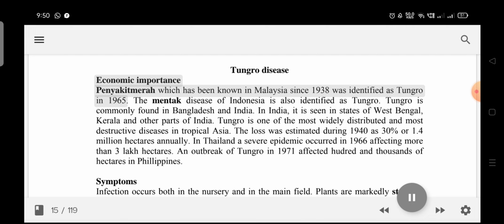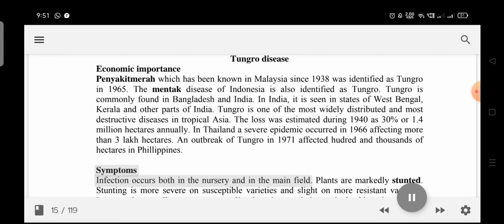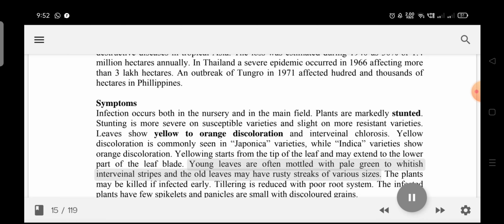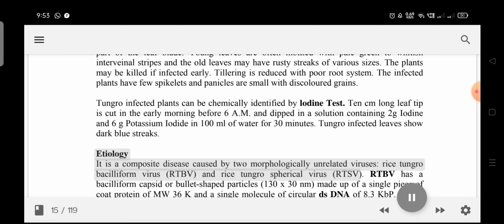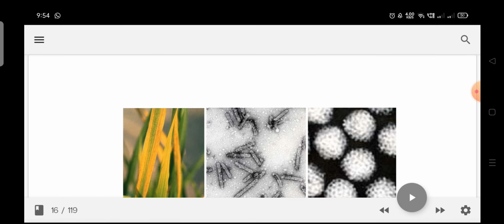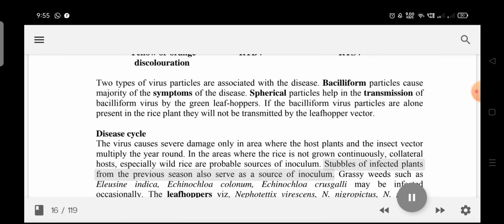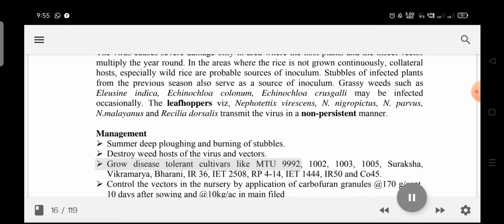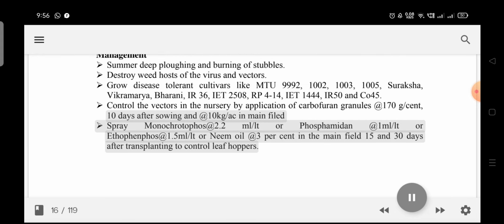Tungro Virus Disease Or Leaf Yellowing Disease Of Paddy | Plant Pathology | Agriculture With Adarsh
tungro viral video
tungru virus
tungro virus in paddy
tungro virus
tungro virus disease of rice
tungro virus control
tungro virus video
tungro viral song
ghungru wala viral video
tungru barsha viral photo
tungro disease of rice
disease of bajra
ergot disease of bajra
ergot disease of bajra in hindi
green ear disease of bajra
green ear disease of bajra in hindi
disease cycle of ergot of bajra
disease of field and horticultural crops and their management 2
disease of field and horticultural crops and their management pdf
disease of field and horticultural crops and their management
disease of field and horticultural crops and their management mcq
disease of field and horticultural crops and their management 2 mcq
disease of field and horticultural crops and their management 2 in hindi
disease of field and horticultural crops and their management in hindi
disease of field and horticultural crops and their management 2 paper
disease of field and horticultural crops and their management 2 pdf
disease of field and horticultural crops and their management mcq in hindi
disease of field and horticultural crops and their management 1